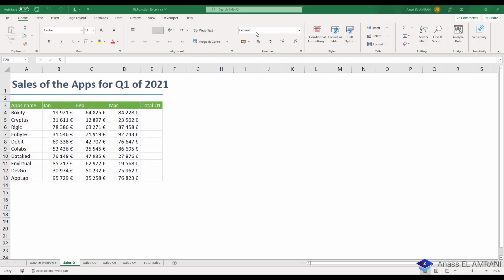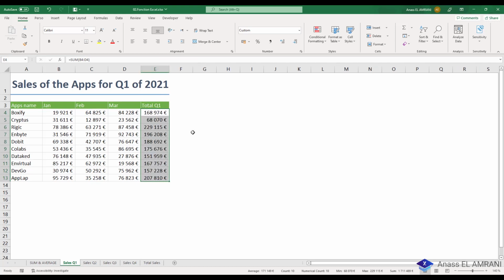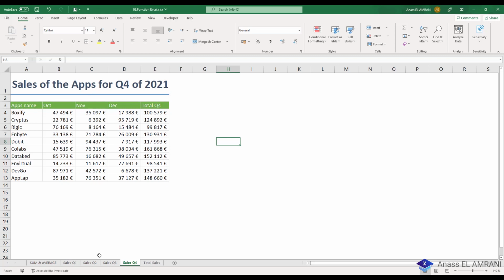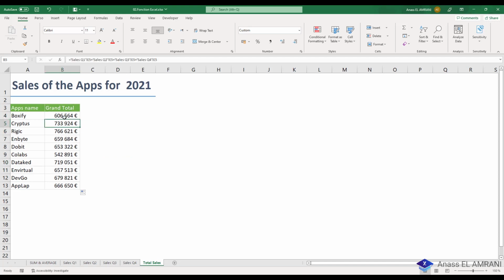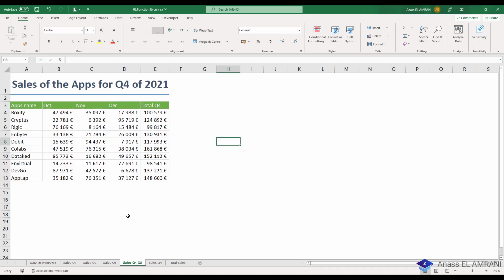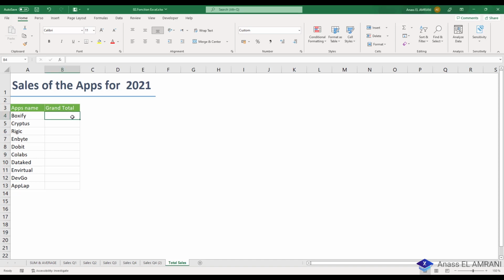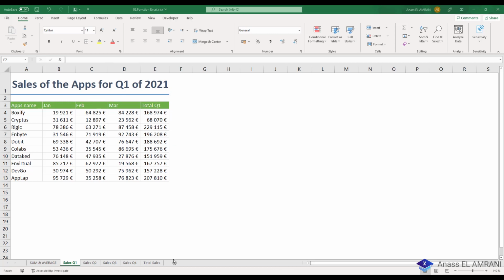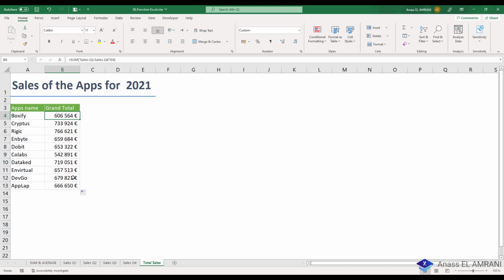SUM Across mutltiple sheets in Excel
In this video, you will discover two methods to SUM across multiple sheets in Excel.

The first method consists of using a Formula.

The second I to use the 3Dformula.

I will let you watch the video to learn more.